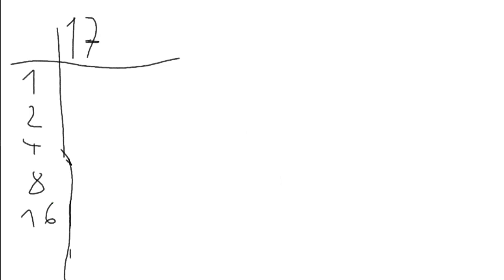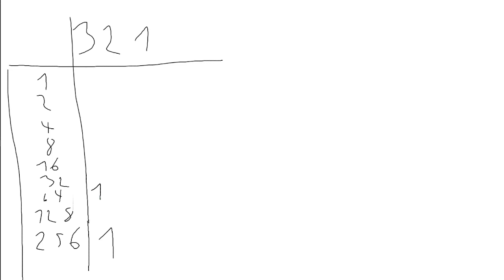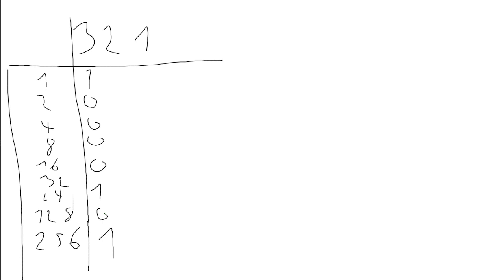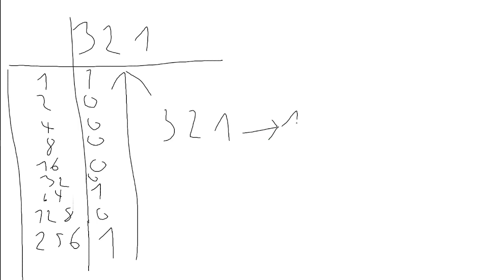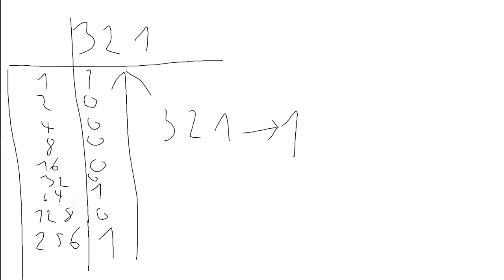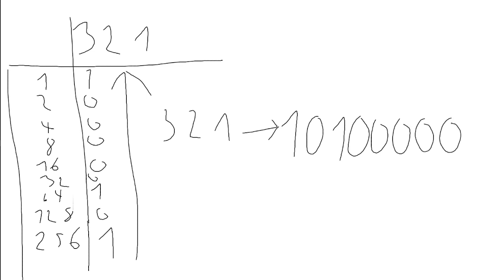Converting decimal numbers to binary numbers